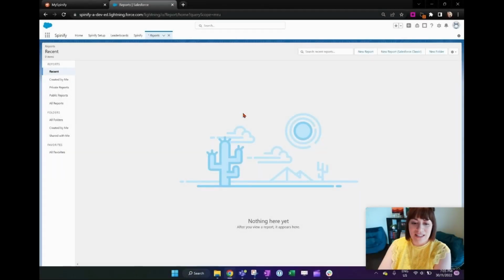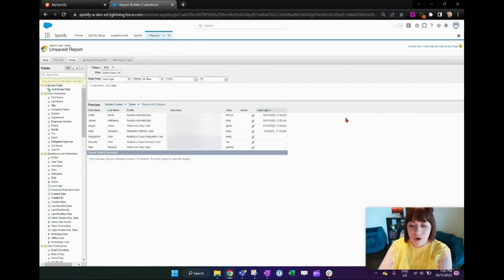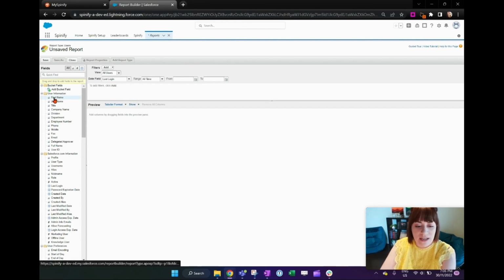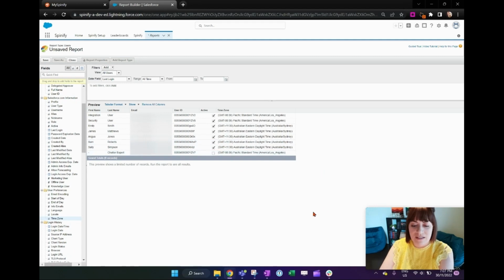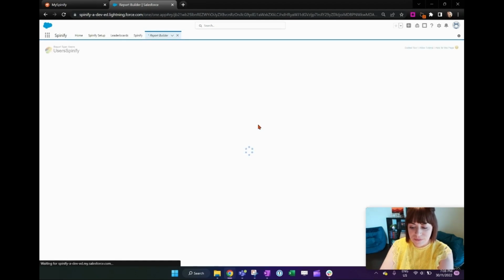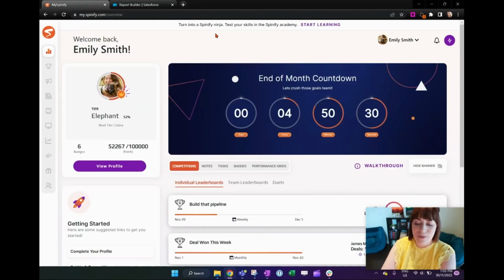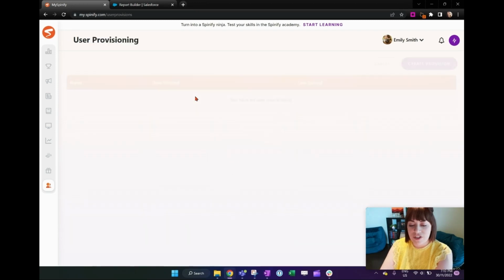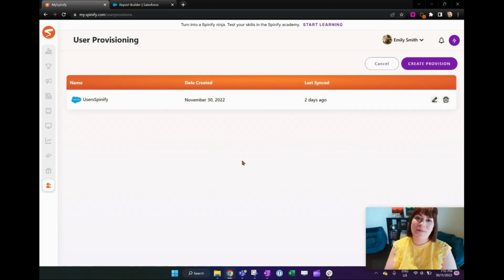Automate your Salesforce Provisioning with Spinify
Salesforce Auto Provisioning makes user management a breeze between Salesforce Reports and Spinify! Check out how it works!